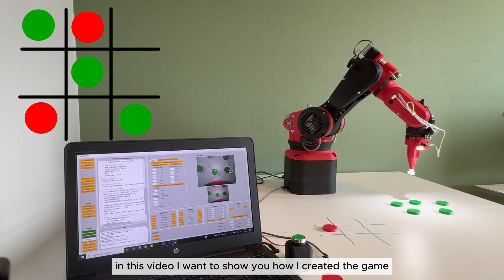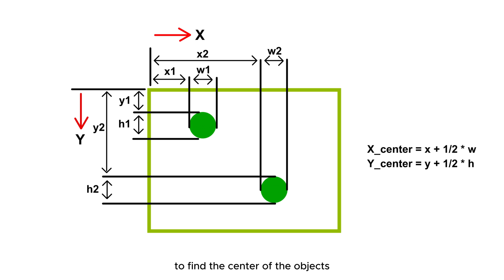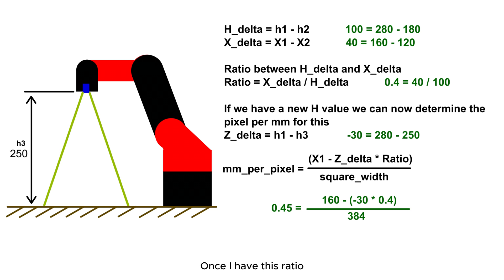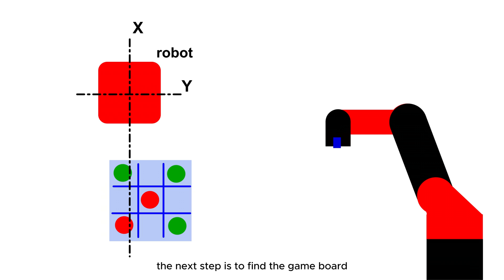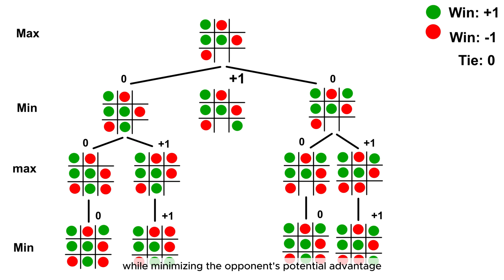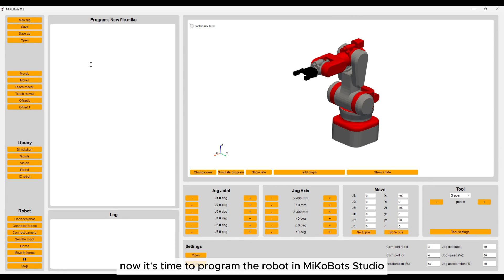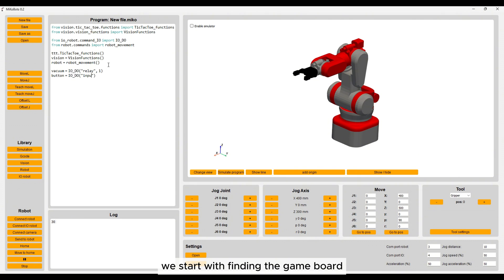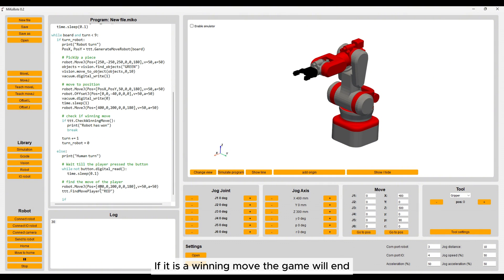How I taught my 3d printed robot arm to play Tic-Tac-Toe